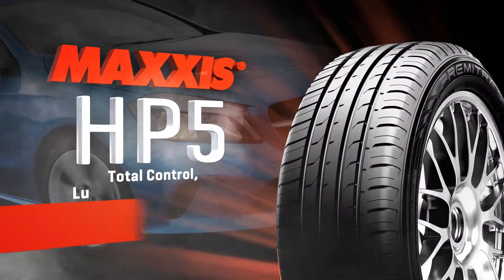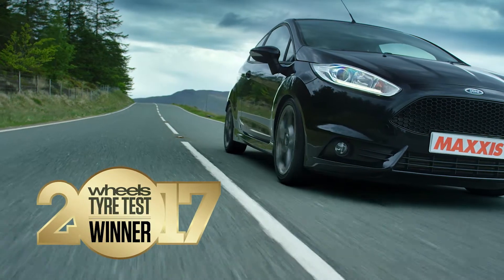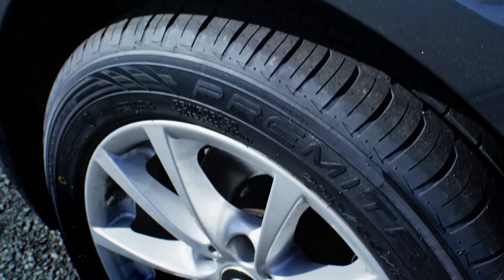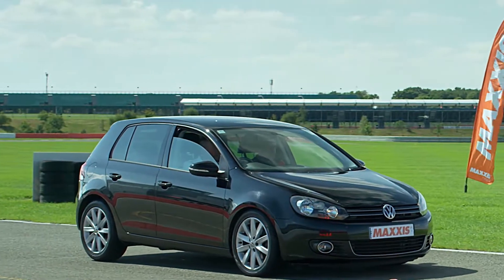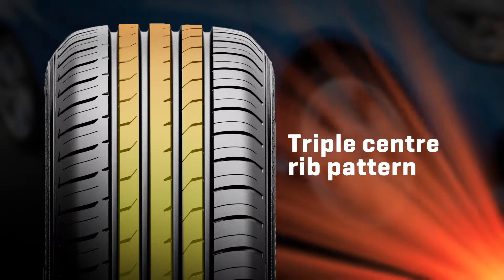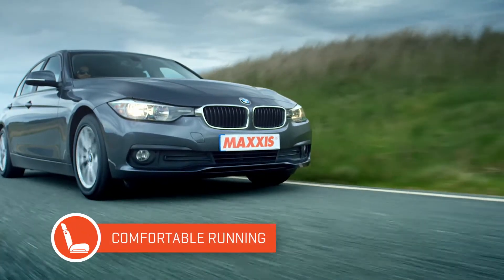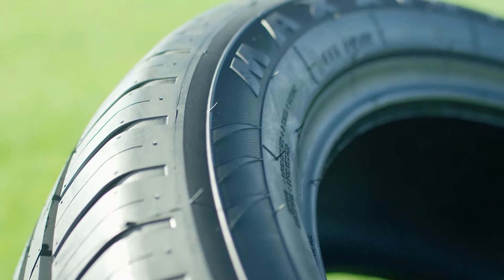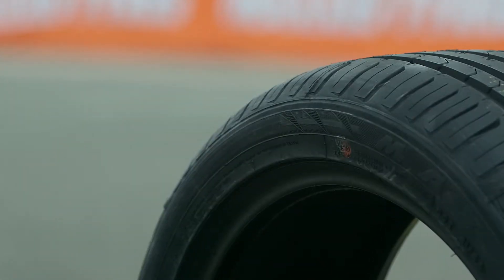Maxxis HP5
Proud winner of the 2017 Wheels tyre test, the Maxxis HP5 has been engineered to keep you in control in the most difficult of road conditions.  Outstanding braking performance, handling stability and passenger comfort.